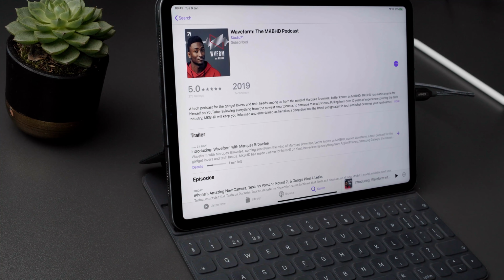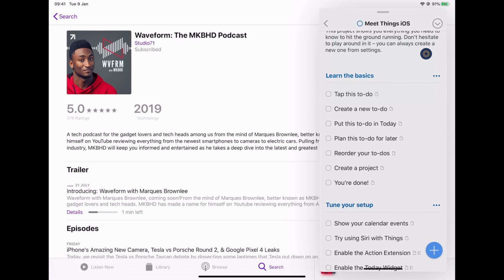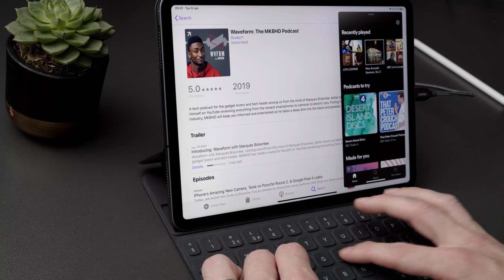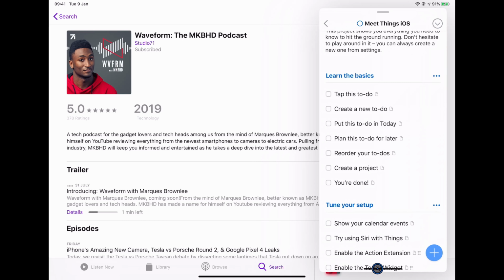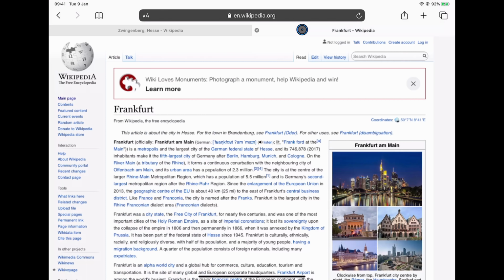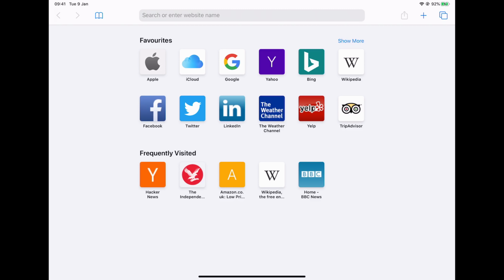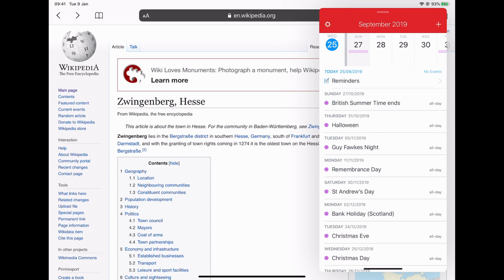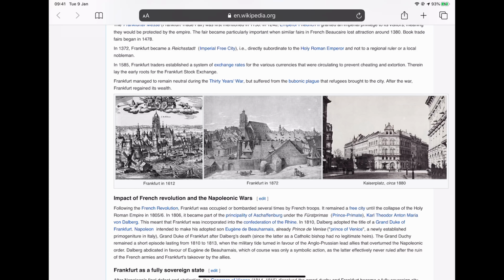Mastering iPad Multitasking with Split View and Slide Over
Multi-tasking on iPad just got a whole lot better with the release of iPadOS.

In this video, I'll run you through everything you need to know to master iPad multi-tasking with Slide Over and Split View.

Apple iPad Pro 11"
Logitech Slim Folio 11
Apple Pencil
Anker PD-1 USB-C
Anker USB-C braided cable
Anker PowerCore 10,000 PD
Logitech MX Anywhere 2S
Hyperdrive USB-C Hub
SanDisk Ultra 64GB USB-C
WD 4TB My Passport Wireless Pro